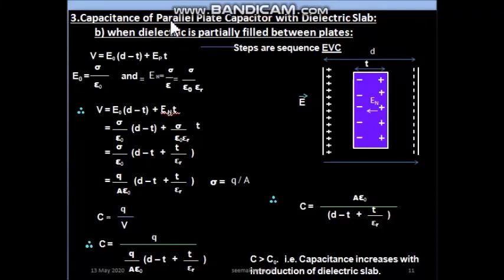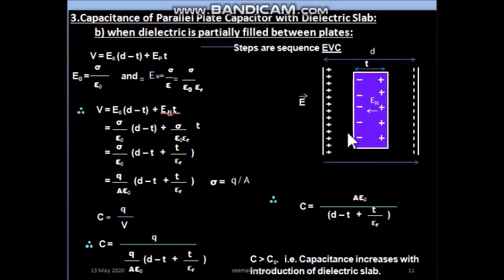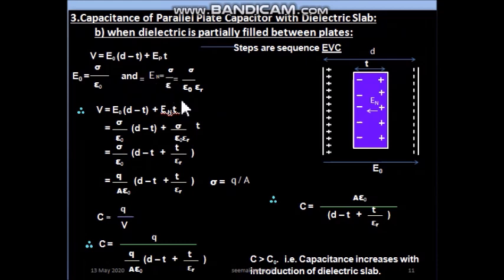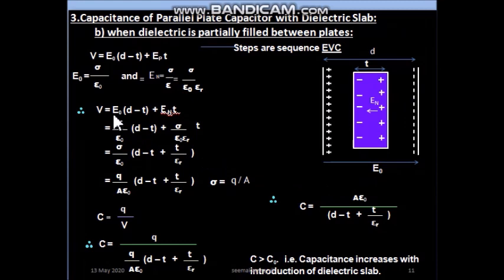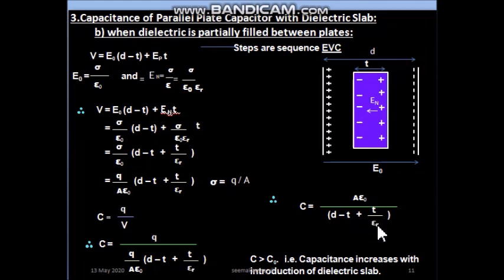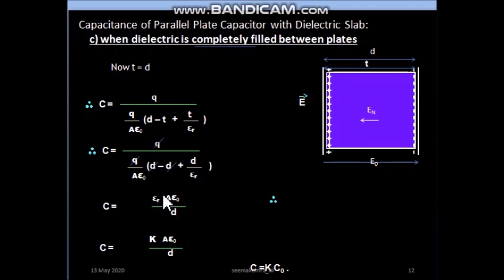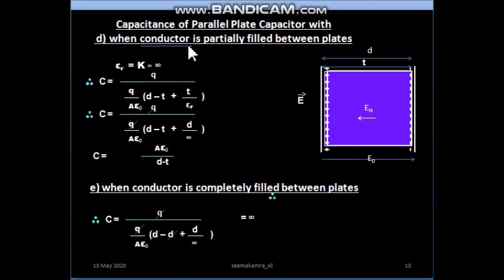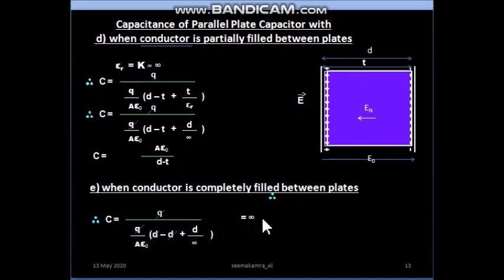class 12th physics capacitance of parallel plate capacitor dielectric and conductor filled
capacitance of parallel plate capacitor dielectric and conductor filled